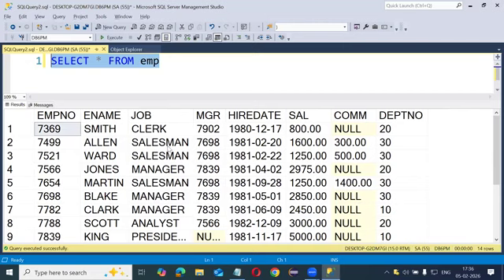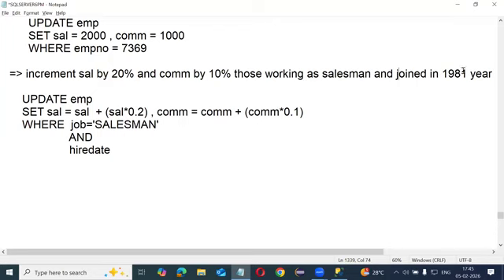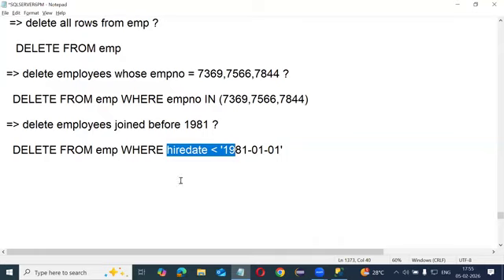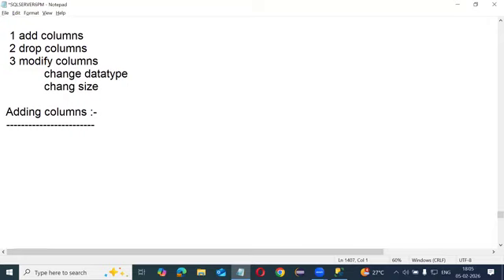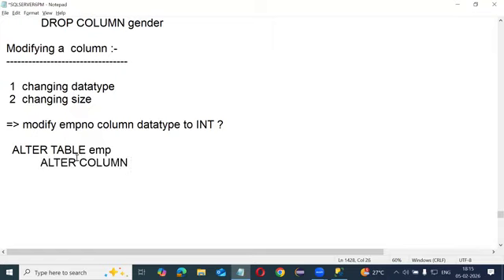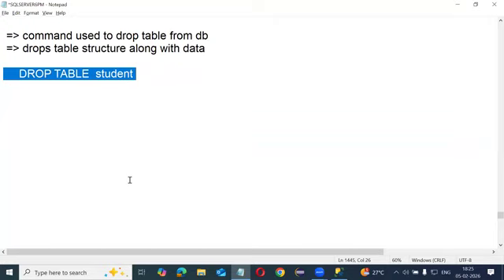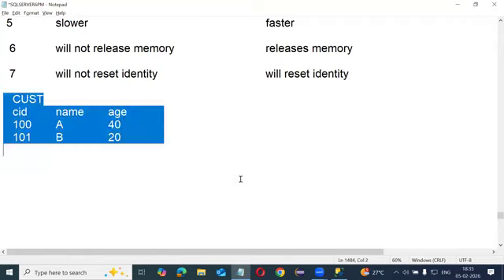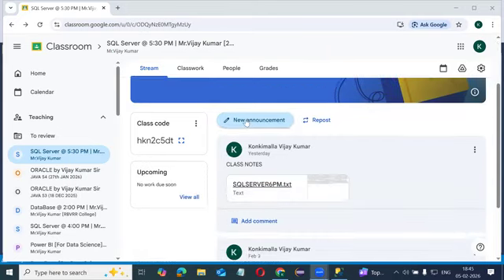Sql server Day(9)